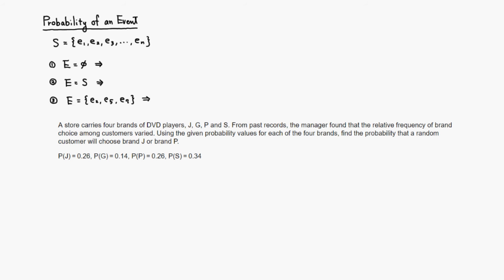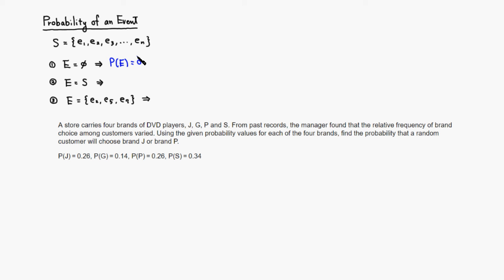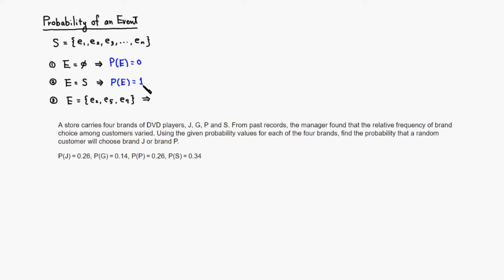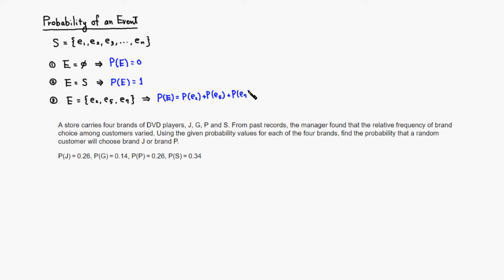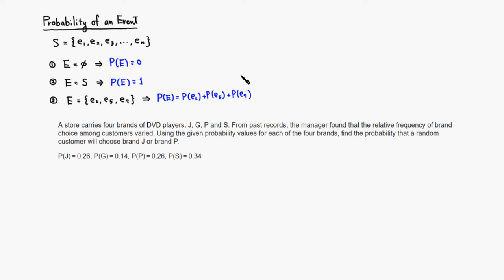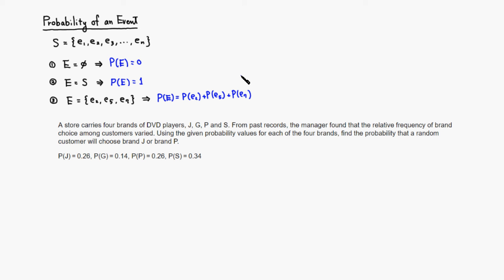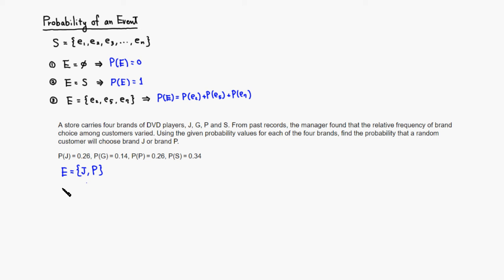MTH 107 Probability of an Event